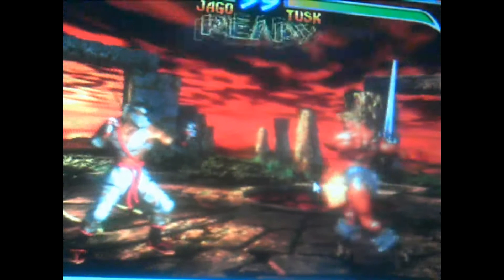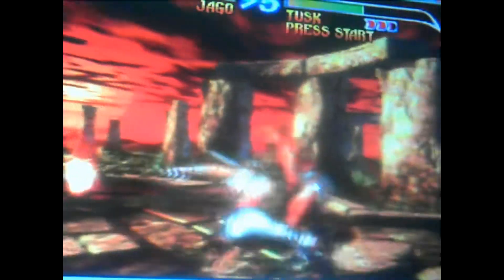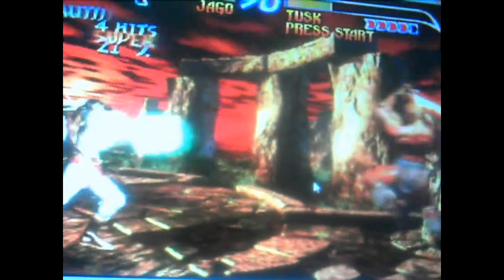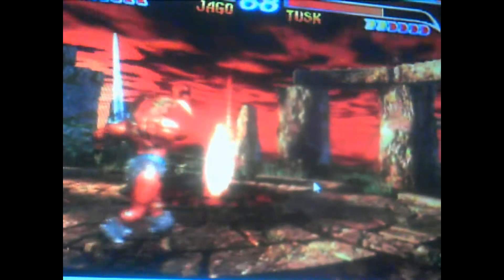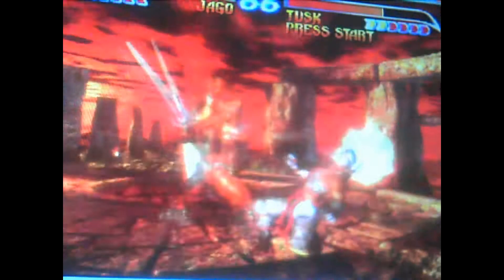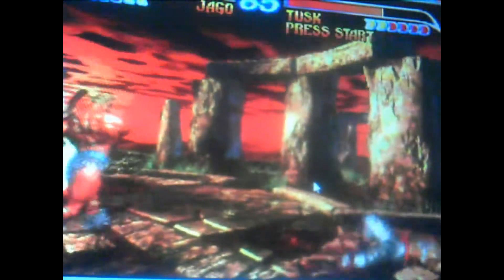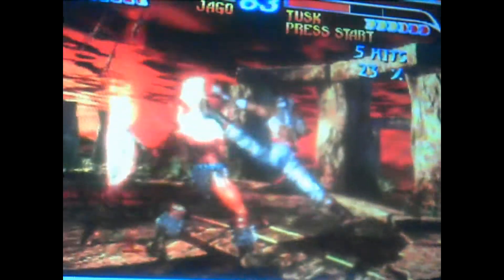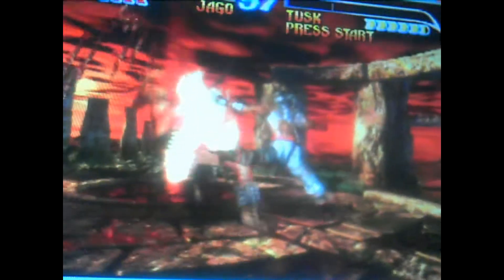Killer Instinct 2 My First Ultra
Hey wasup everyone this is my first ever ultra on killer instinct cough on video XD as I never got ultra by my own will until i learn that it was very easy never tryed to learn it before since i never owned the game :( except now and got the emulation too trying to re find a copy of the actual n64 -_-